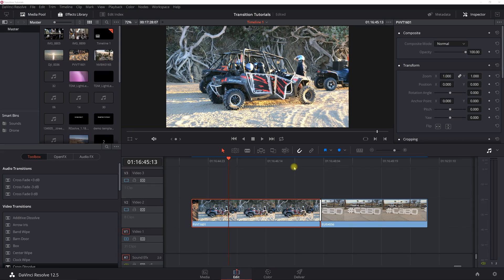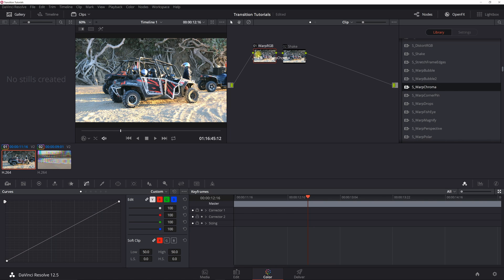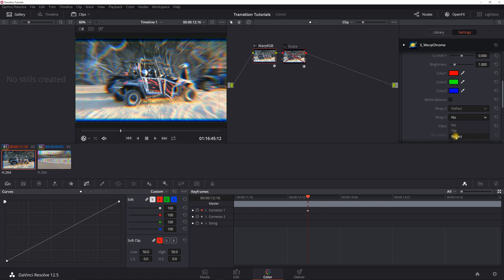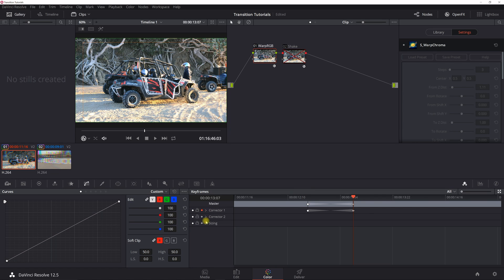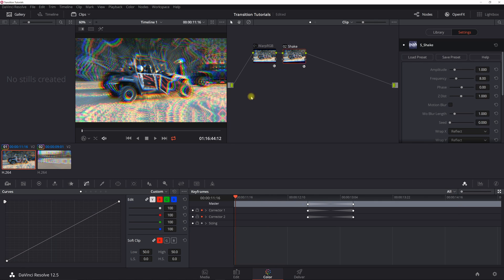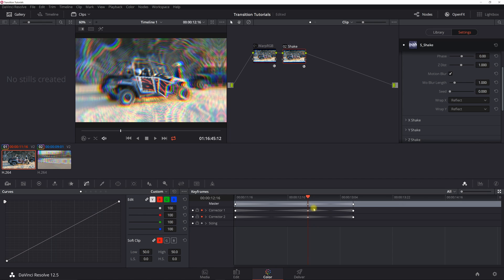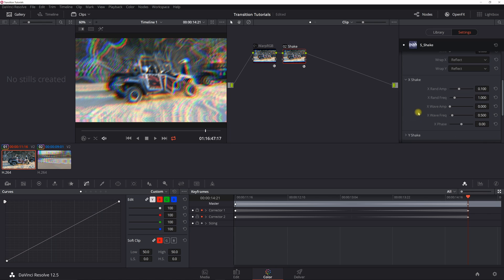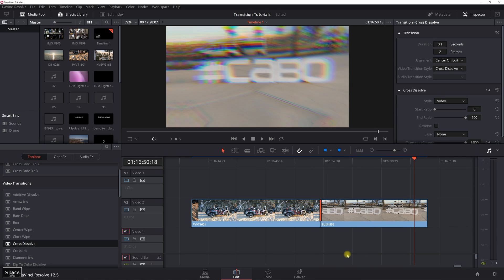Tutorial: RGB Split / Glitch Effect Davinci Resolve 12.5 & 14 [Matt Komo Style]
A tutorial for creating RGB Split effects in Resolve 12.5 & 14